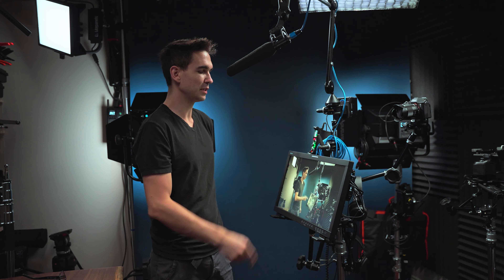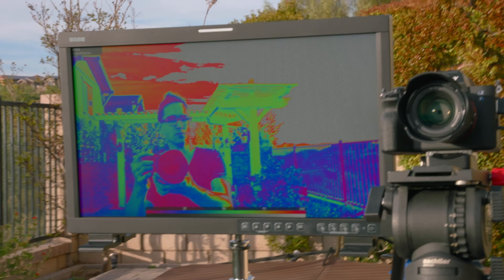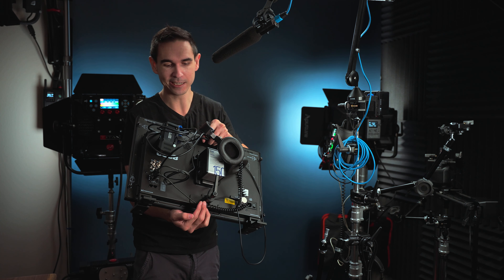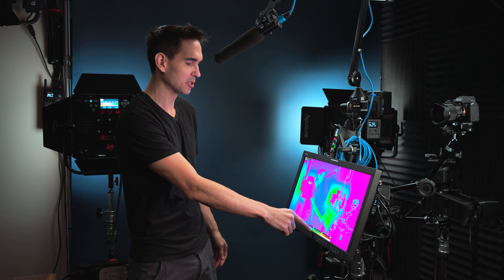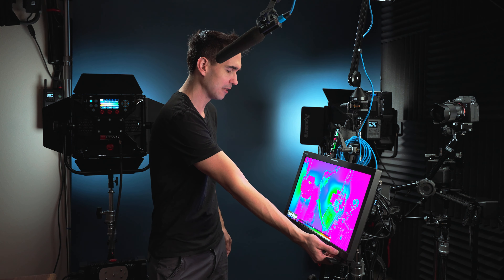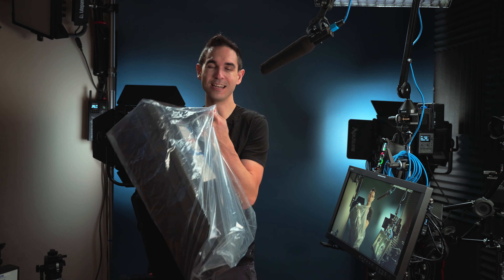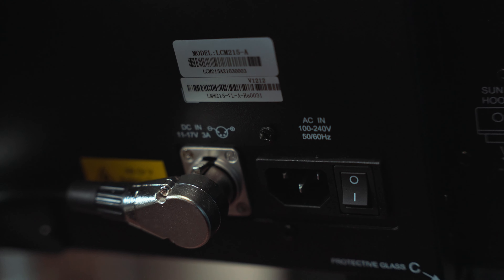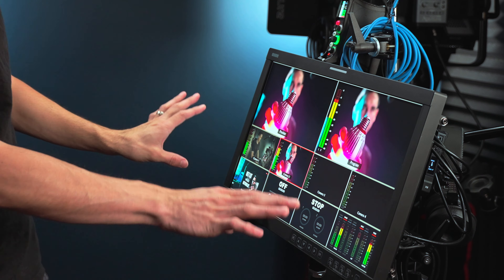BRIGHTEST Production monitor I've ever used (works in direct sunlight) - Osee's 21.5" LCM215-HDR+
Osee's LCM215-HDR+ (The pre-sale will start on May 6, 2021)

The monitor also has a bunch of HDR 3D Luts, different log curves for false color, adjustable zebras, and tons of other features I didn't mention in the video (you can read the spec sheet at the link above). This video is about how I've been using the monitor and how it's improved my workflow, and a practical demonstration of how bright it is.

My main camera gear:
1. Sony A7S III (x3)
2. Sony 18mm f1.8 Lens
3. Sigma 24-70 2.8 Lens
4. Laowa Probe Lens

Audio gear:
1. Sennheiser MKH-416
2. Mixpre-3 mk II

Digital assets used in my edits:
1. Sony A7S3 Luts (matched to Red Komodo)
2. Audio Processing Preset (in adobe audition)

My main lights:
1. (Key and Backlight) - Aputure 120d ii
2. (Top/Hair light): Falconeyes RX-818
3. (Background) Rotolight Titan X1/X2
4. (Background) Litepanels Gemini Soft
5. (Background) Aputure Nova